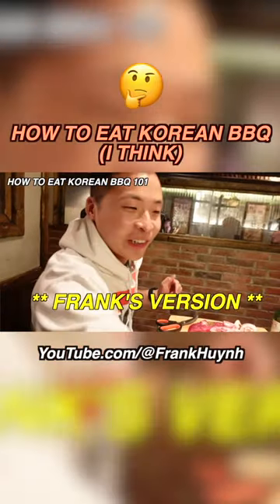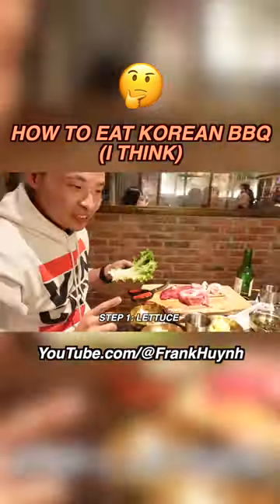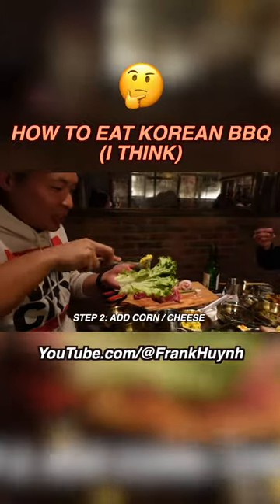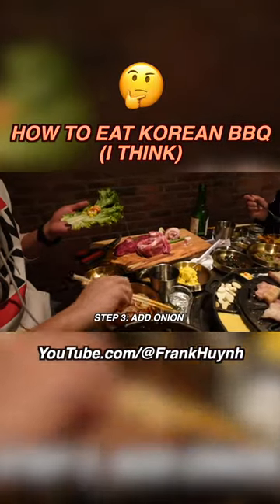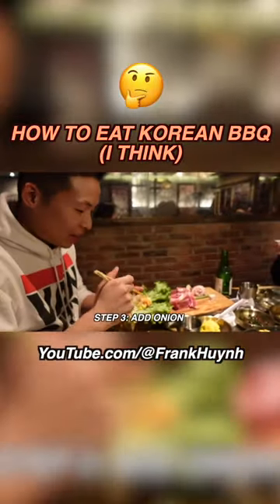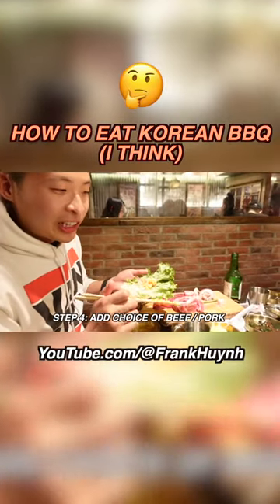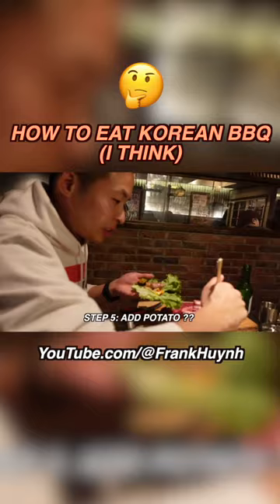How to Eat Korean BBQ (Step-by-Step) | Toronto's BEST Food Scene 🇨🇦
So you don't look like a rookie when you're asked to get Korean BBQ ever again in the future. lol

This clip was part of my food vlog I did last year.